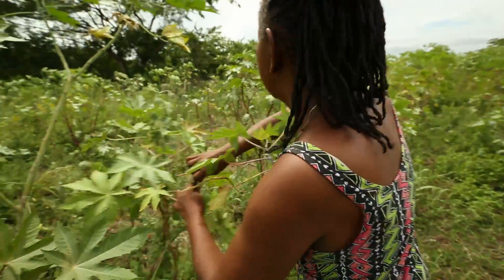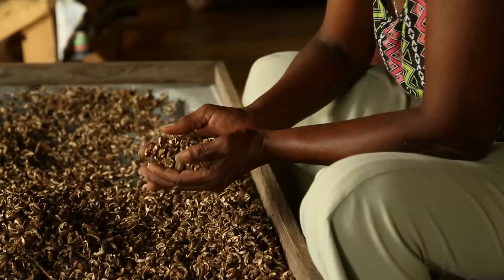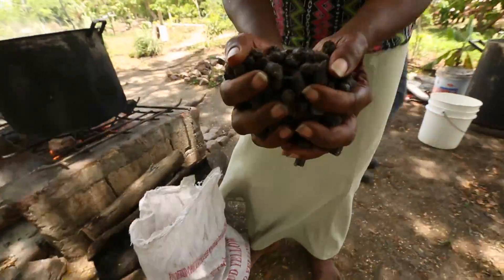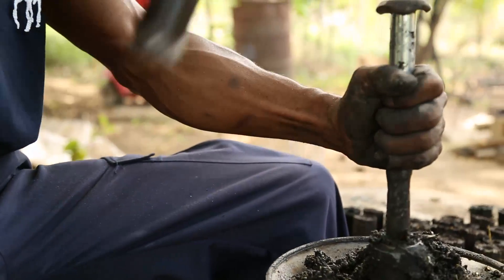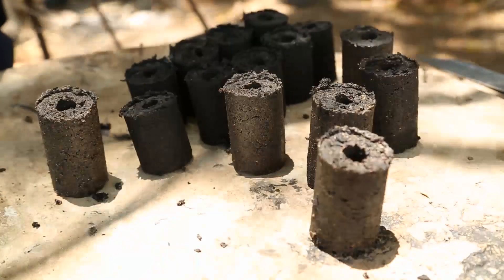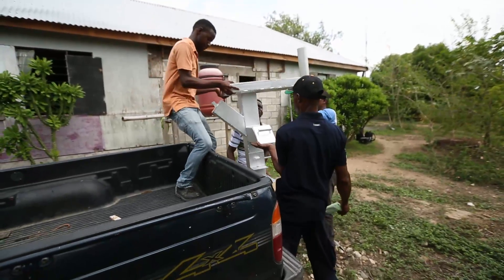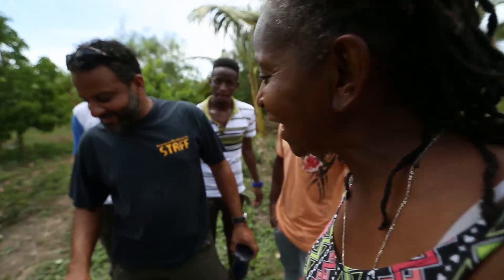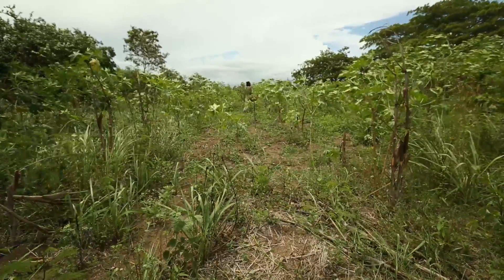Les briquettes de Shirley : un grand bond vers les énergies propres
Shirley veut remplacer le charbon utilisé pour cuisiner par des briquettes produites à partir de déchets agricoles. Avec l'aide du Centre d'innovation climatique des Caraïbes, cette Jamaïcaine expérimente différentes méthodes de production.

Produit/réalisé par : Stephan Bachenheimer